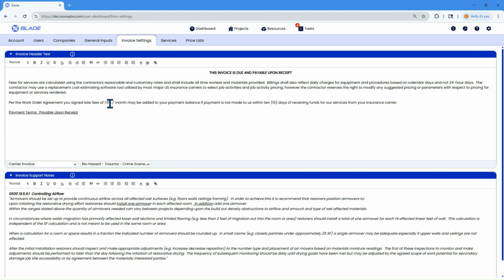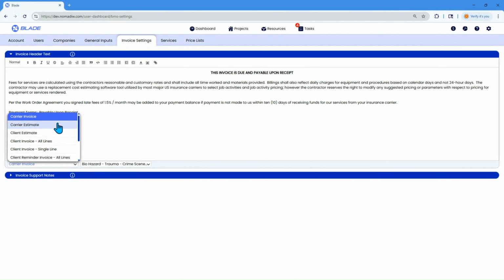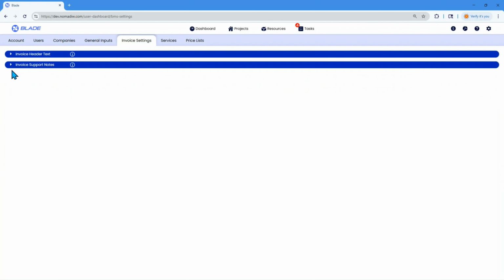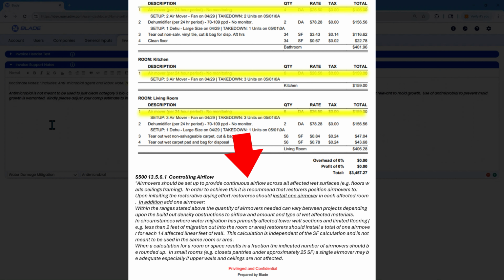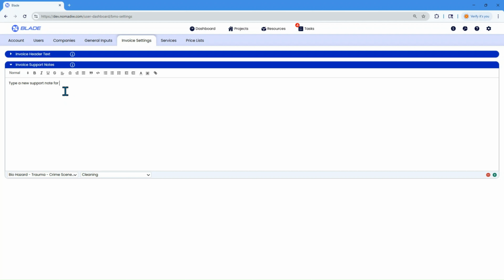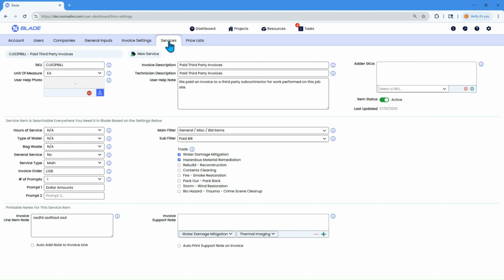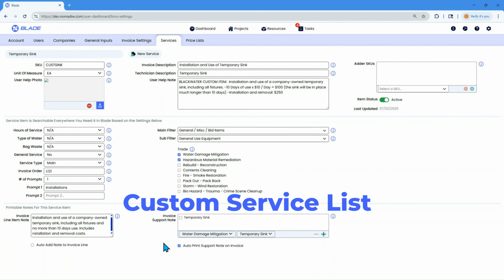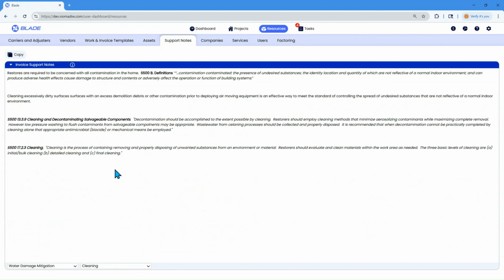Nomad Blade - Invoice Settings. Disaster restoration software for water damage mitigation & more!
Nomad Blade is a comprehensive software platform for disaster restoration companies of all sizes.  This video is a help guide for the blade website invoice settings console.